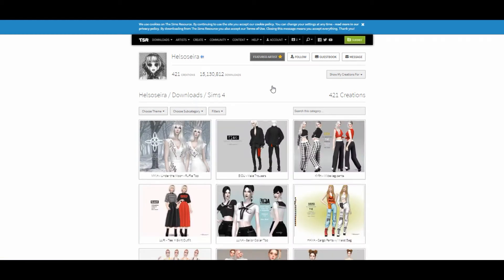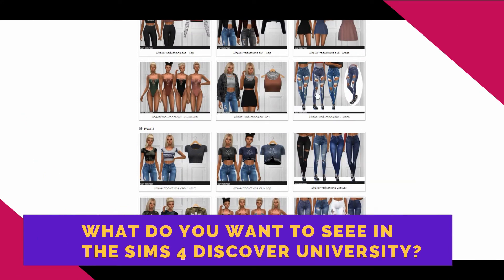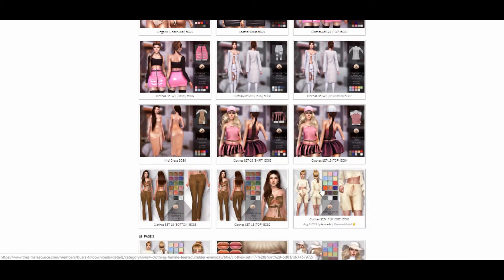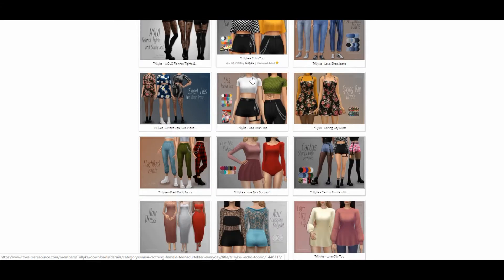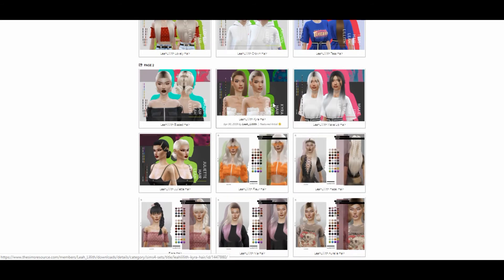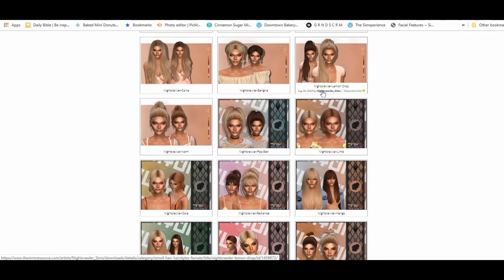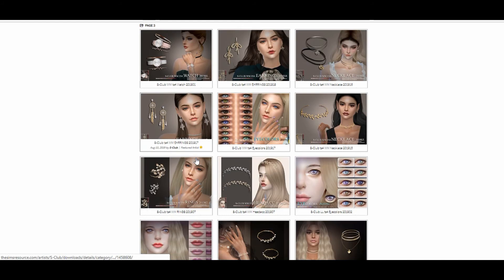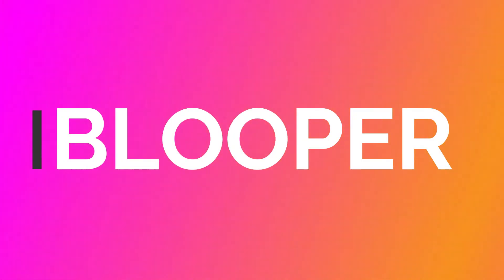CAS CC School Shopping - The Sims 4 Discover University - Links Included - 200+ Must-Have CC Finds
Let's dive into how I am preparing my game for the next expansion pack The Sims 4 Discover University. I go to school shopping for CAS aka Create A Sim CC aka Custom Content. I downloaded over 200=+ items of custom content. All of the CC links are in the description.

The Sims 4 Discover university CC SHOPPING LINKS ALL BELOW